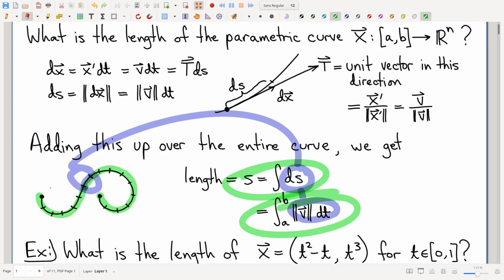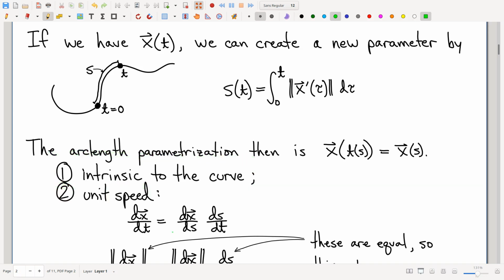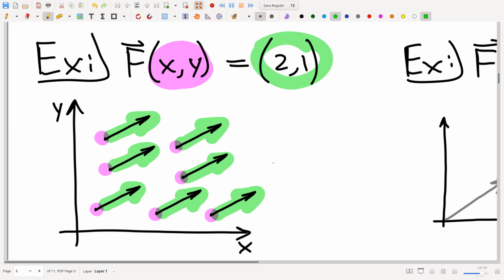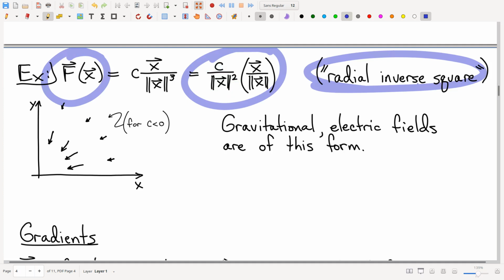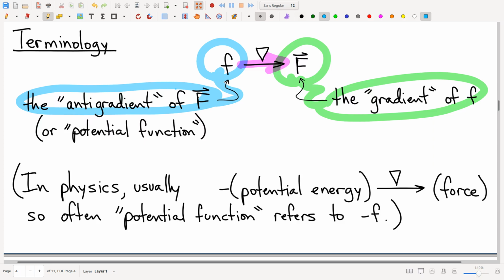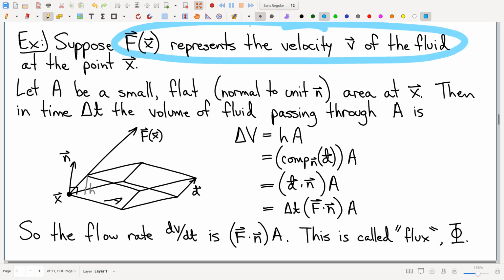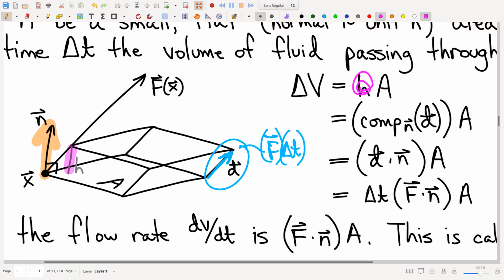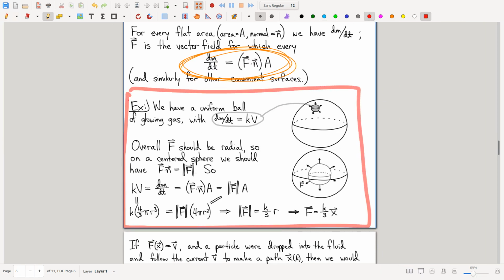2024 02 19 Math219 03